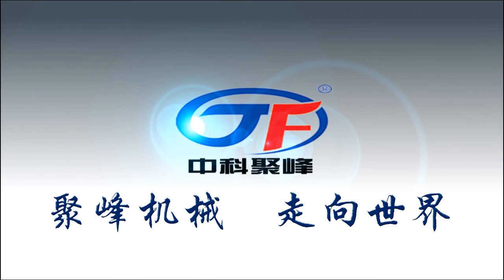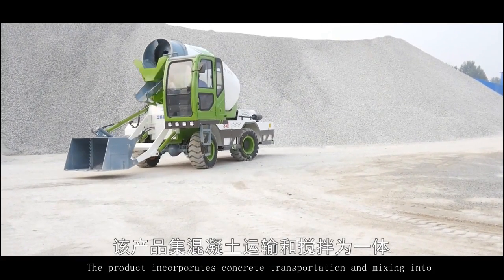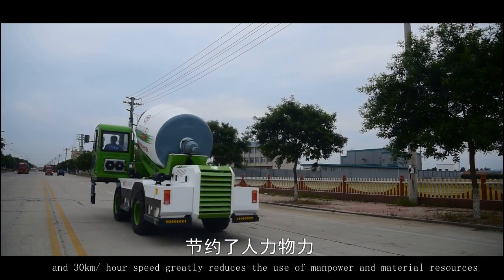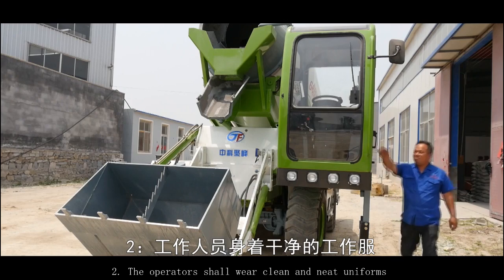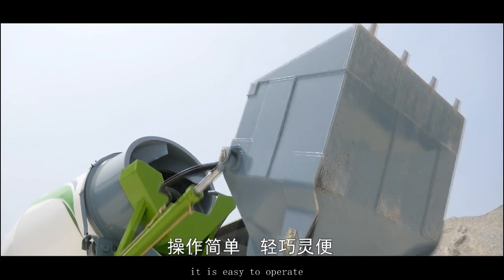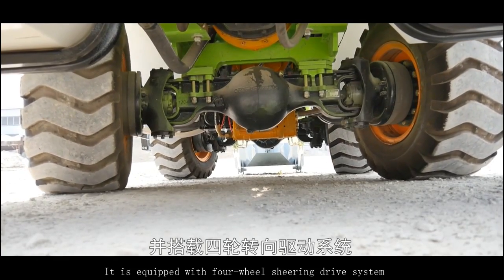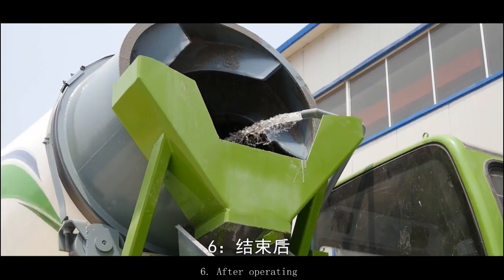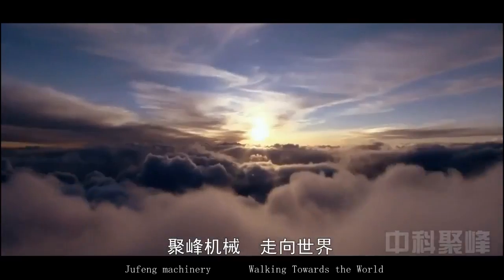Mixer Truck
Our new products mixer truck,Welcome to inquiry.